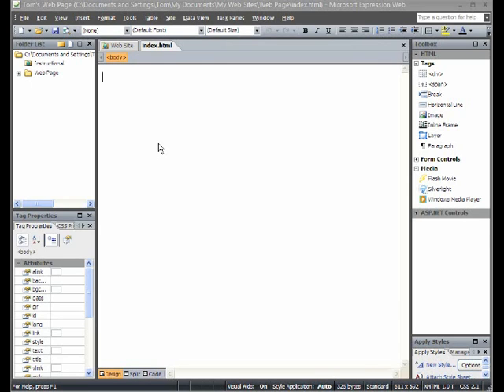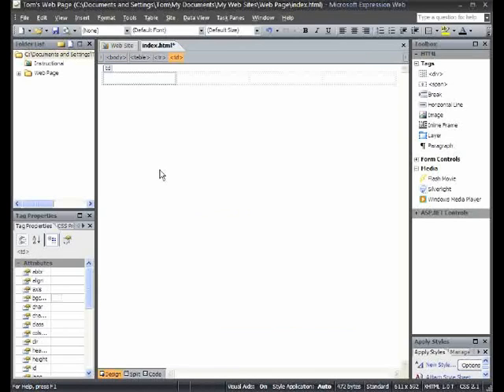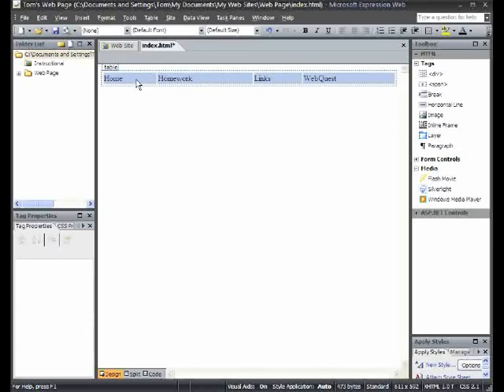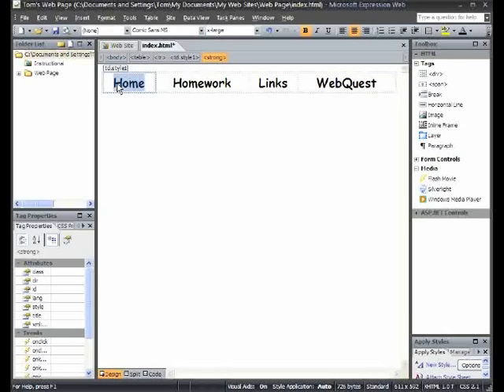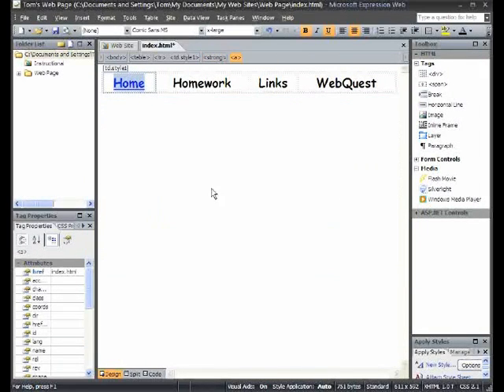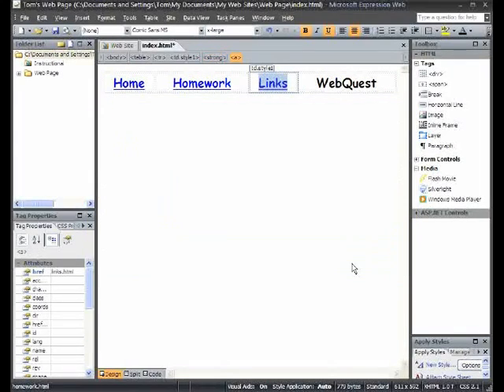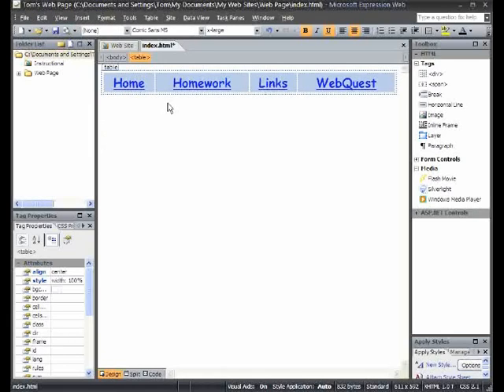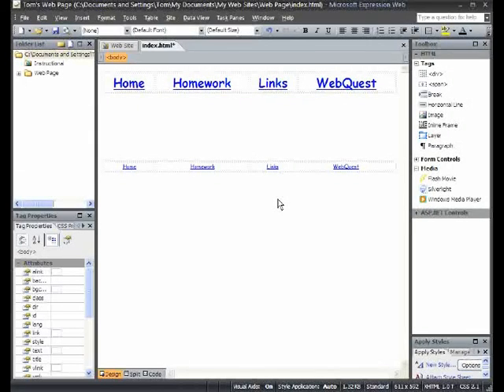Maxwell Website Instruction Navigation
Maxwell Website Instruction Video - Navigation Bar